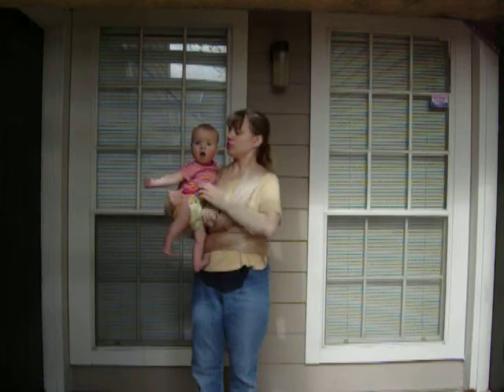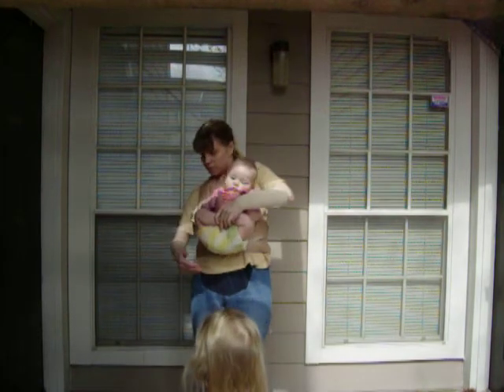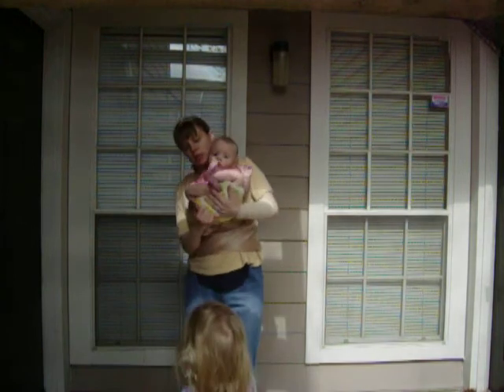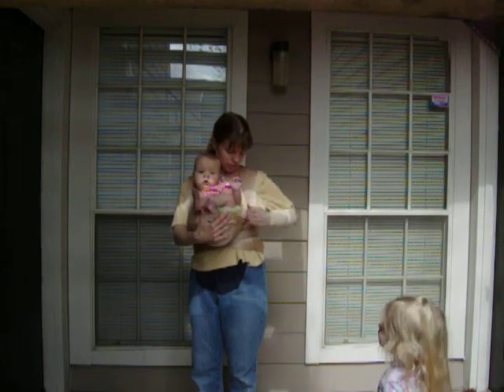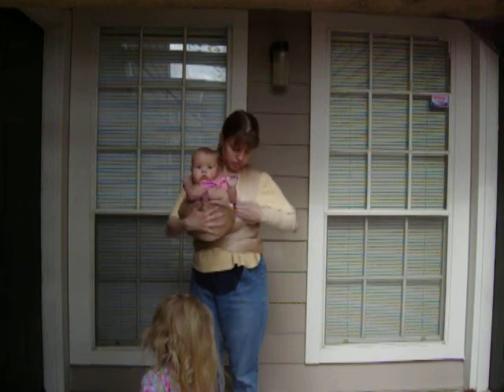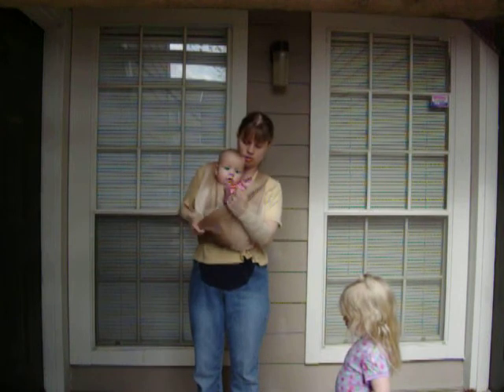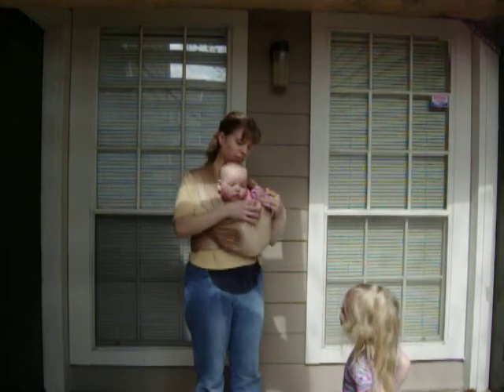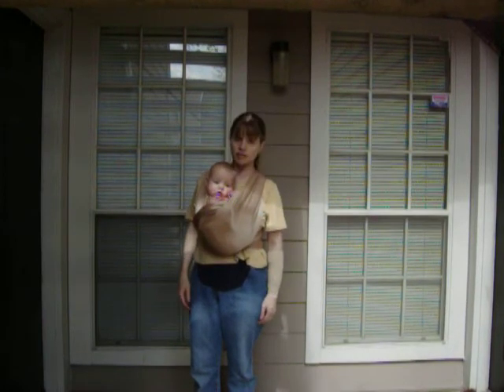front facing out carry, legs in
Benjamin is 5 months old here and about 14 lbs and I'm demoing how to do front facing out carry in a stretchy wrap.